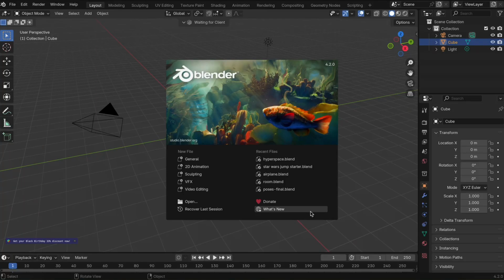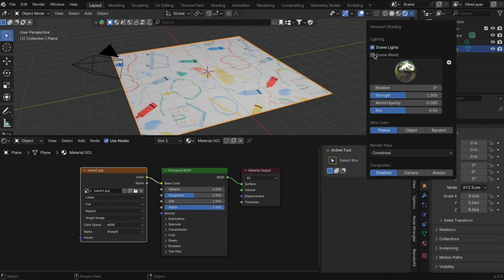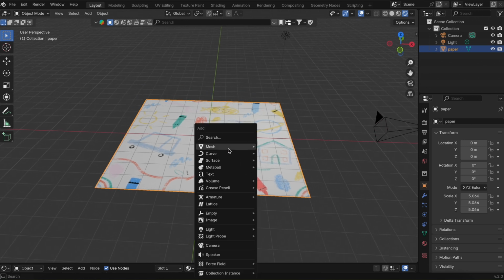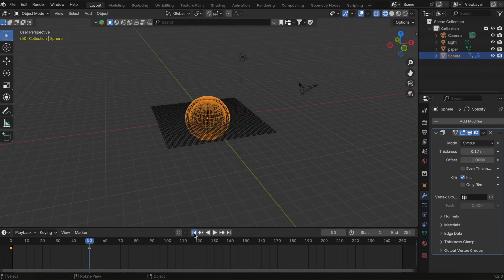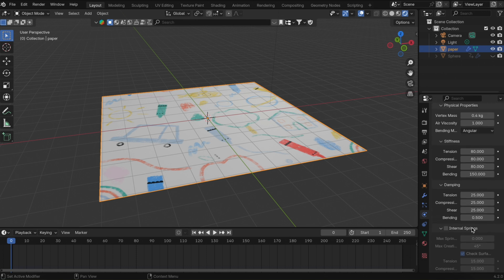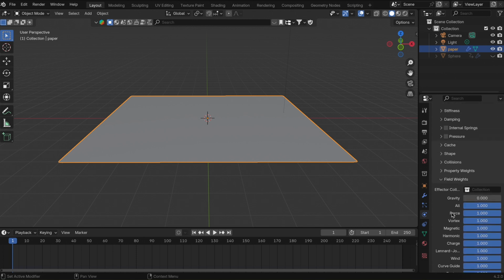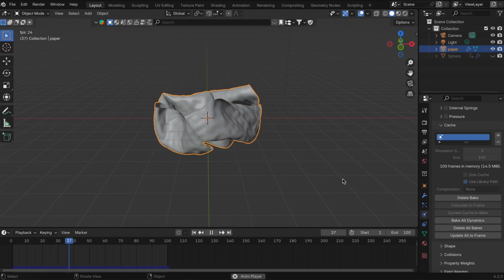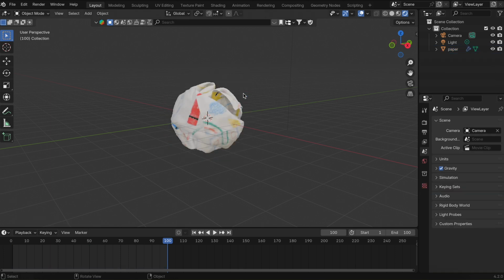How to create a Crumpled Paper in Blender | Blender tutorial